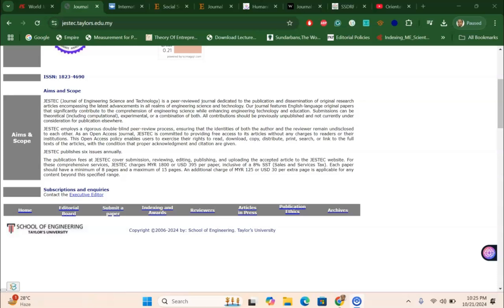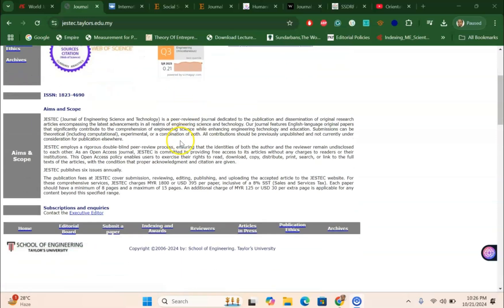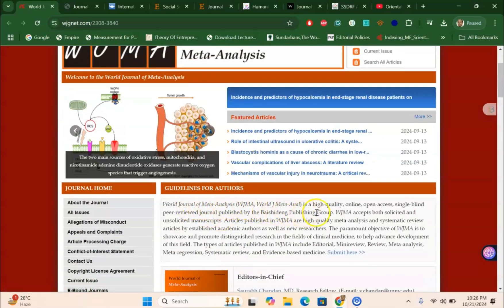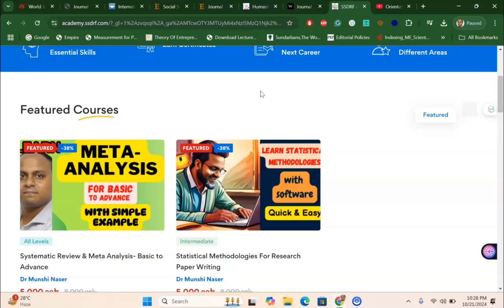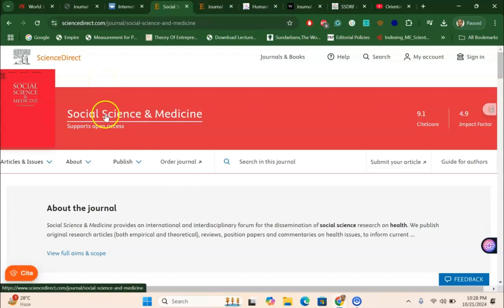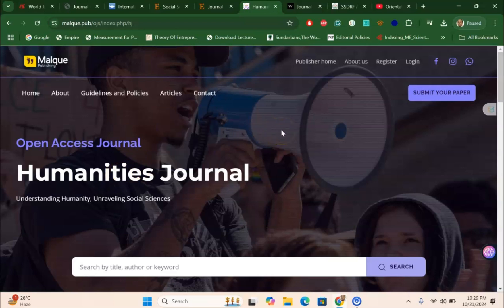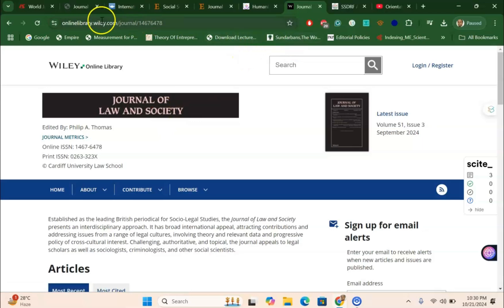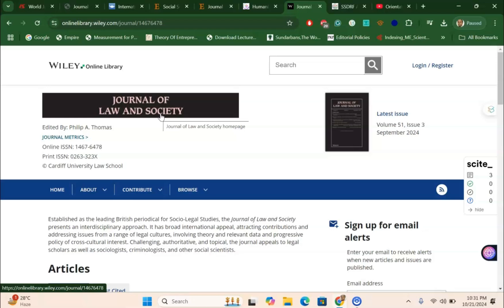Fast Scopus Journals: Systematic & Meta Analysis Article Publication! All Subjects Area: Paid & Free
!!About My Course!!

This comprehensive course on Systematic Review & Meta-Analysis is designed to guide researchers, students, and professionals through the entire process of conducting a systematic review and meta-analysis, from basic concepts to advanced techniques. Whether you are a beginner or an experienced researcher, this course will provide you with the skills needed to synthesize research evidence in a robust, transparent, and scientifically rigorous manner.

You will start with the foundations of systematic reviews, learning how to formulate research questions, define inclusion/exclusion criteria, and conduct literature searches. As you progress, the course will cover how to critically assess and extract data from studies, followed by meta-analytical techniques to combine data for quantitative synthesis.

The advanced section of the course will dive deeper into heterogeneity, subgroup analysis, meta-regression, and publication bias, equipping you with the knowledge to address complex research questions. Practical demonstrations using widely-used software tools for systematic reviews and meta-analyses will enhance your hands-on learning experience.

By the end of this course, you will be able to:
– Design and execute systematic reviews according to established guidelines (e.g., PRISMA).
– Perform meta-analysis using standard statistical techniques.
– Understand and manage heterogeneity and bias.
– Interpret results and generate insightful conclusions for academic publication.

Key Highlights:
– Suitable for beginners and those seeking advanced knowledge.
– Step-by-step guidance on conducting systematic reviews.
– Practical training on meta-analysis with real-world examples.
– Software demonstrations (e.g., Jamovi, JASP, Win3, CMA etc.).
– Learn best practices in research reporting and data synthesis.

– Researchers and academics in any field.
– Healthcare professionals involved in evidence-based practice.
– Postgraduate and PhD students.
– Anyone interested in learning systematic research methods.

Start your journey to mastering systematic reviews and meta-analysis today, and bring your research skills to the next level!